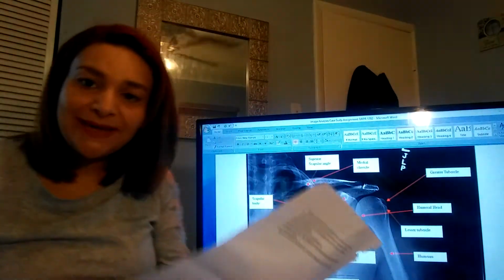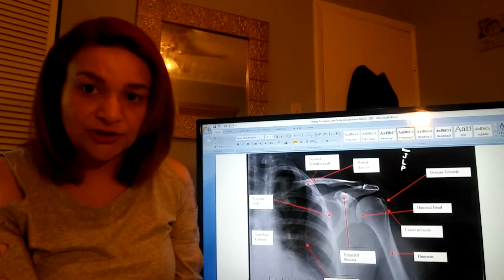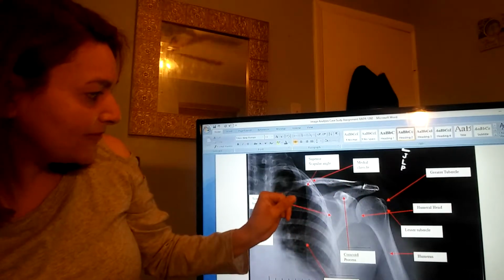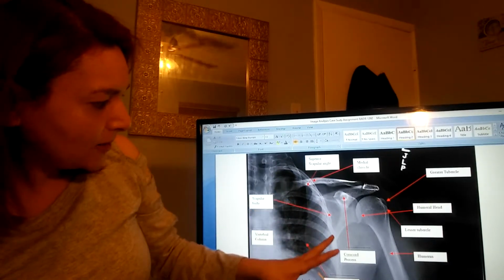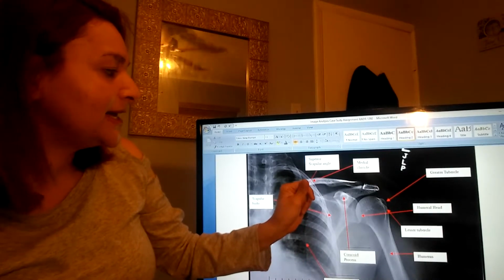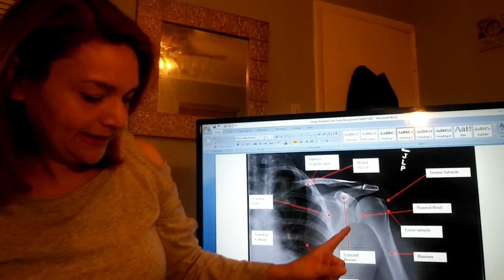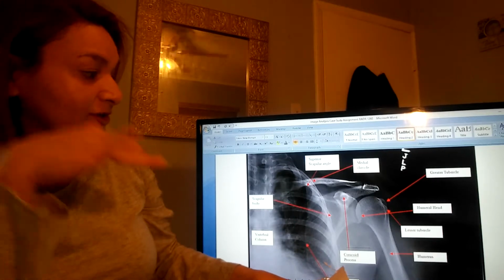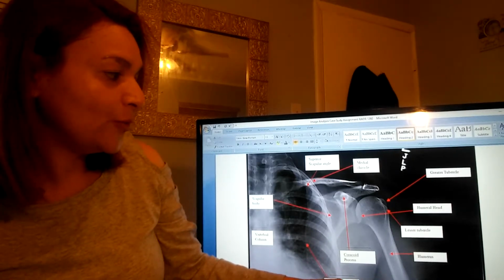November 19, 2017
AP shoulder